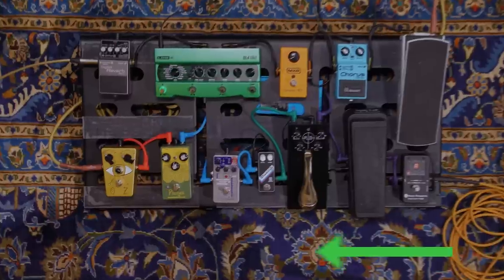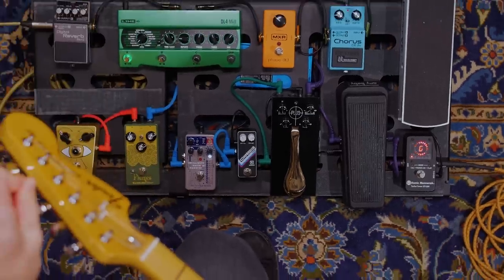Why Pedal Order Matters & How To Break the Rules | Effects Pedals 101: EP1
"Which order should these effects go in?" is a common question that pops up on guitar forums fairly regularly. While our pedal content here on Reverb tends to get into the weeds for the established gearheads among us, we thought it would be worthwhile to zoom out and tackle this topic for those in the nascent stages of their pedal journey.